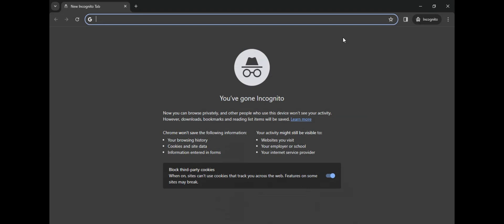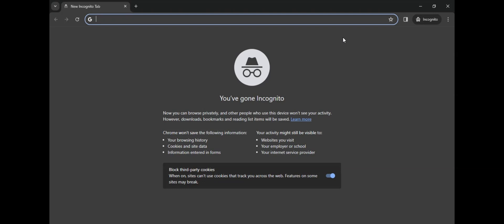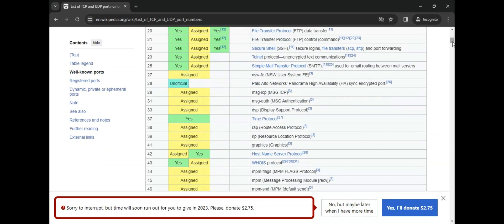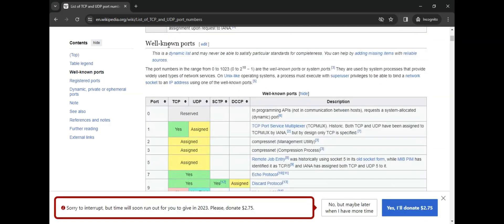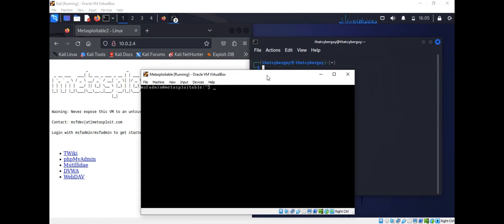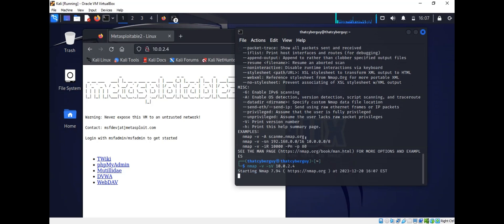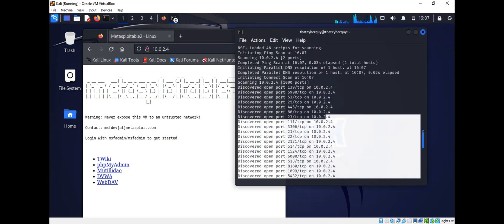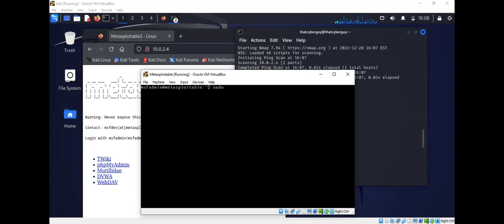What is Port Number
In this video, we will explore the world of port numbers and their significance in network communication. We will demonstrate how to use Nmap on Kali to identify open ports and close unused/obsolete ports on Metasploitable. This video is a must-watch for students who want to learn about port numbers and their role in network security. We will cover the most commonly searched port numbers on Google, including well-known ports, registered ports, and dynamic ports. By the end of this video, you will have a solid understanding of port numbers and how to use them effectively.
Video contents.
0:00 – Introduction.
1:18 - What is a port number?
2:25 – Network Port.
2:36 – Why port numbers are important?
3:06 – How Download and install Kali Linux, VirtualBox, Metasploitable and troubleshoot Noapic error?
3:30 – Nmap port scanning.
4:24 – Close unused port numbers.
8:02 – Conclusion.